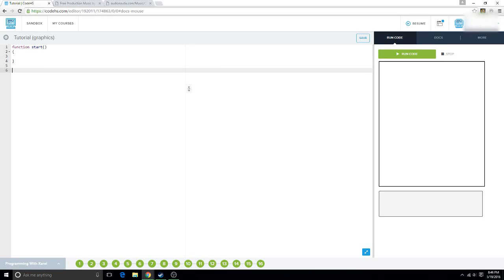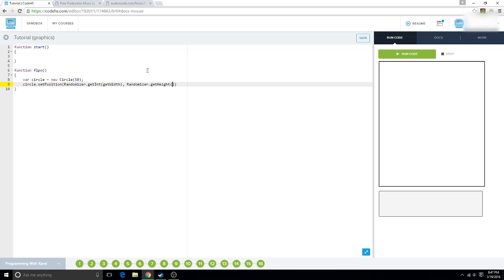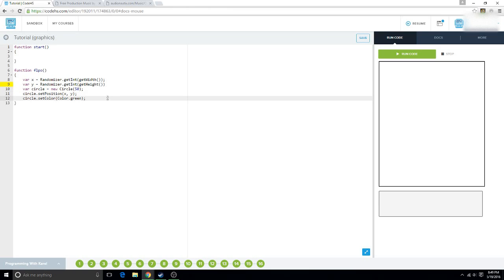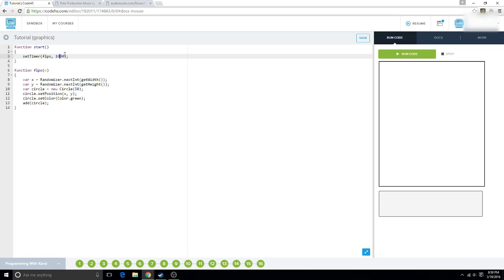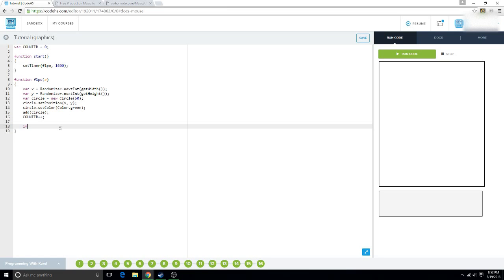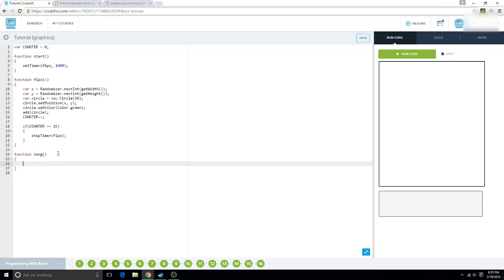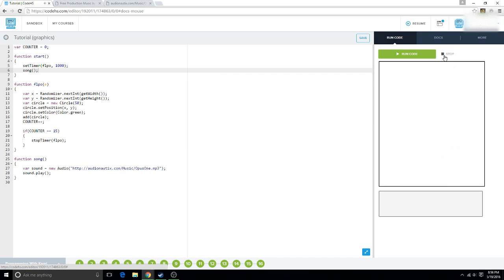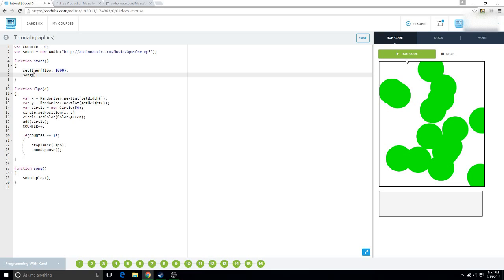Codetorial Timers, Globals, and Sound #8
In this motion picture I will be teaching you about Timers, Global Variables, and Sound

(Huge thanks to Codehs and their creators for making this possible)